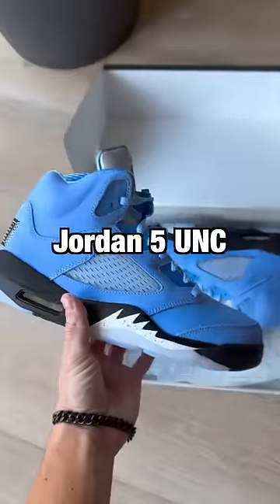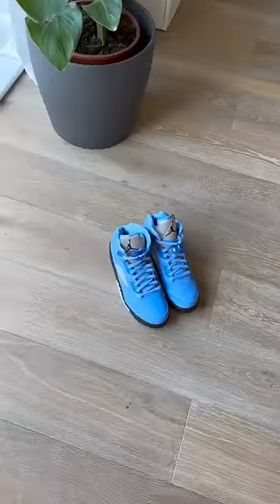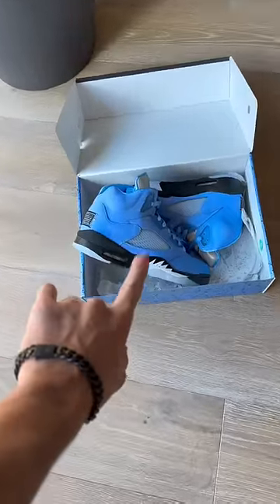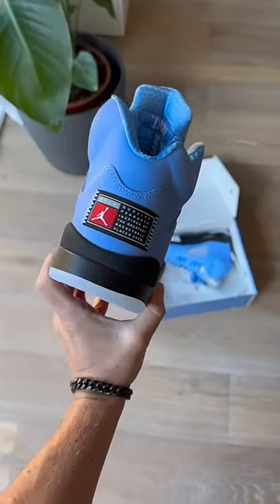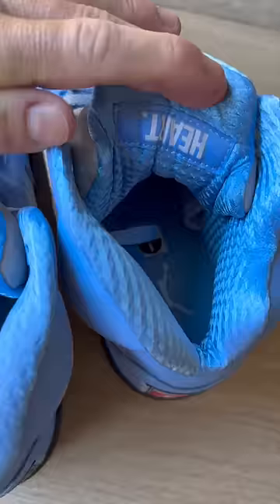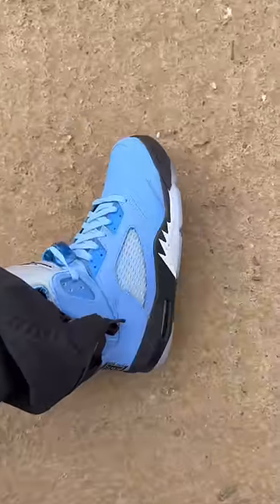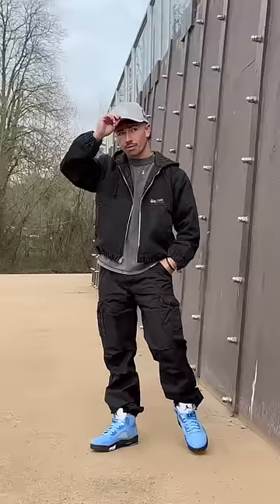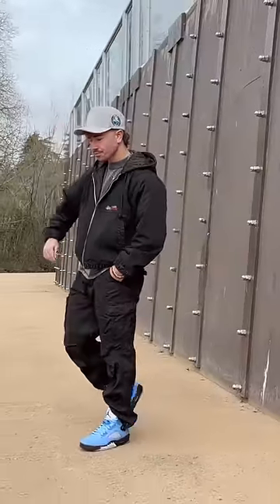The best detail on the Jordan 5 UNC